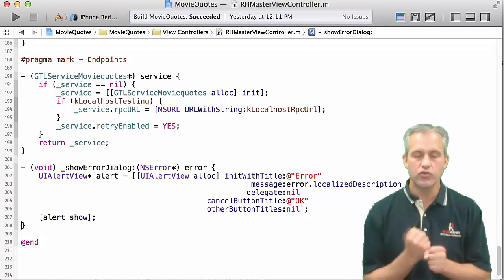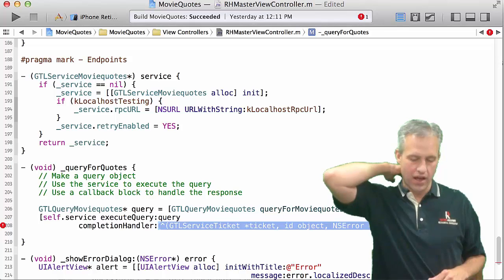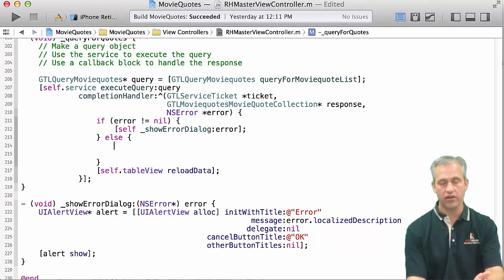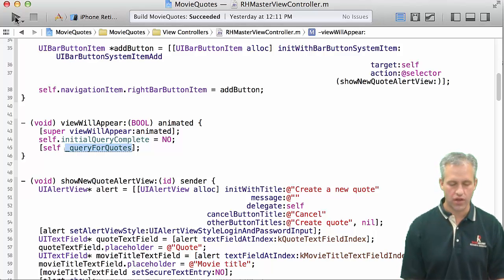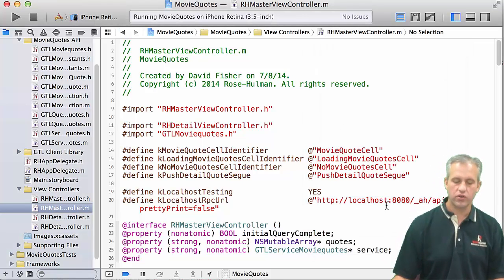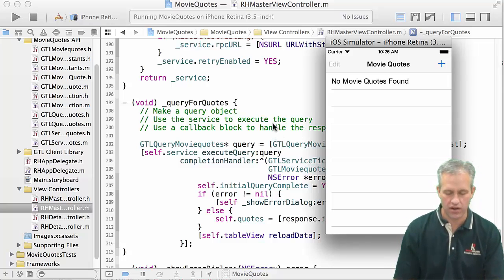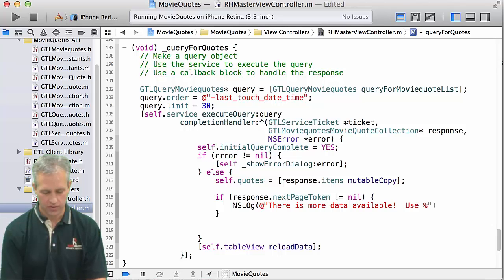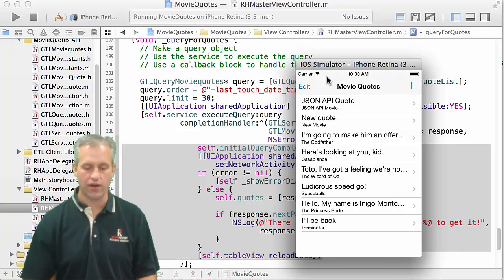ObjC version - iOS Endpoints Client CRUD - Read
Doing our first iOS query to the MovieQuotes backend.